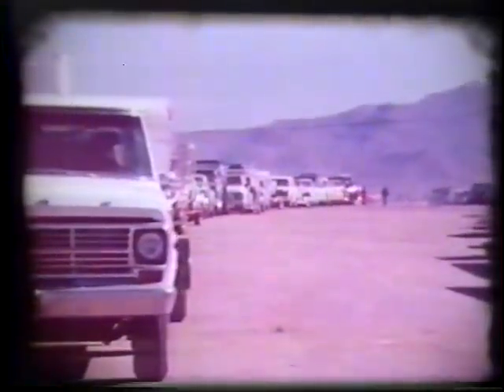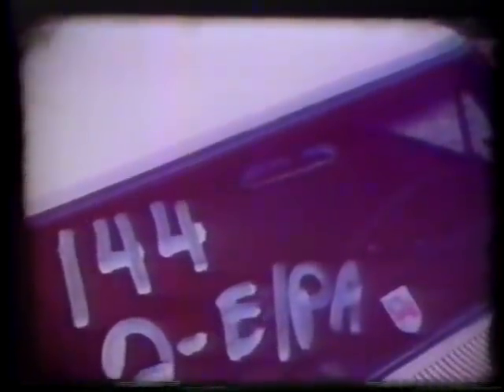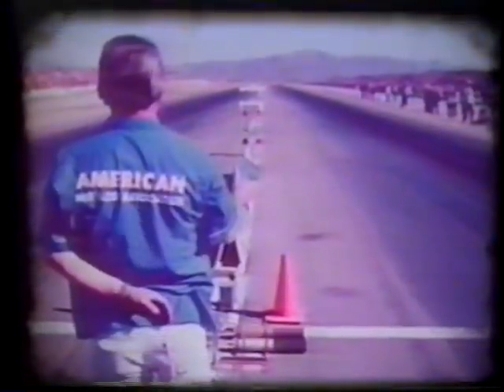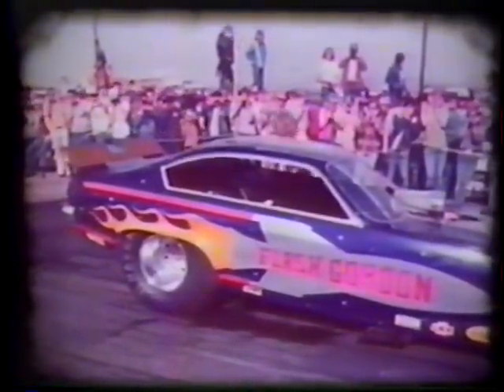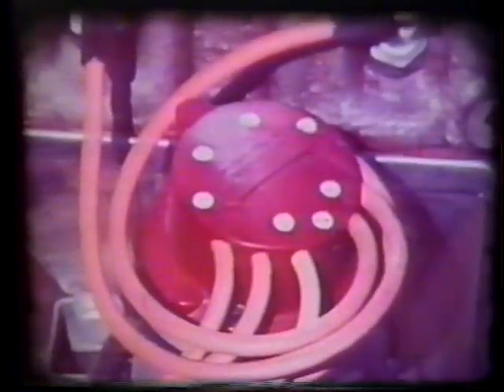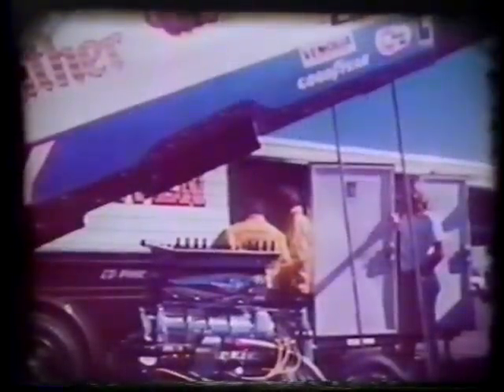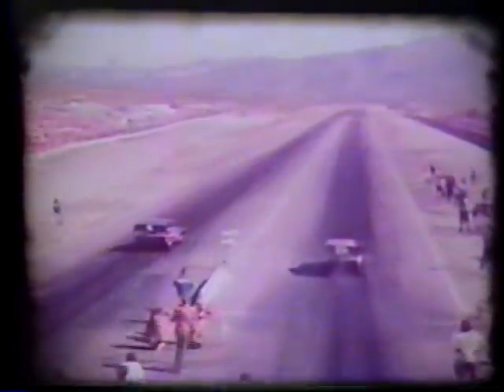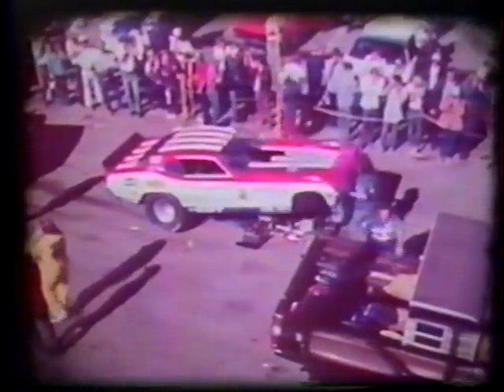'Dynamite Run' 1974 AHRA Winternationals Bee Line Dragway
'Dymanite Run' film from the 1974 AHRA Winternationals at Bee Line Dragway, Arizona, kicking off with three adverts from Goodyear, Mopar and the US Navy. Written and Produced by John J Hennessy Motion Pictures